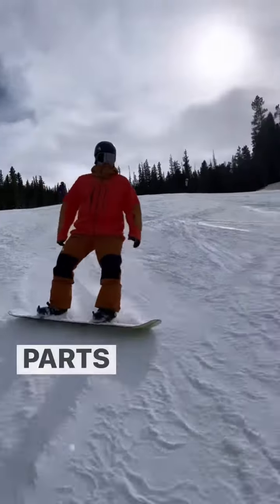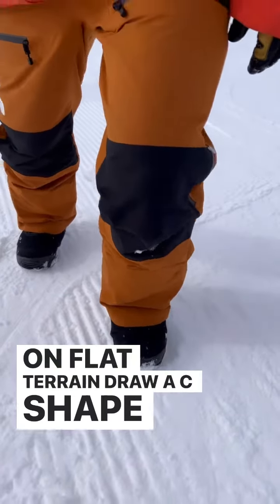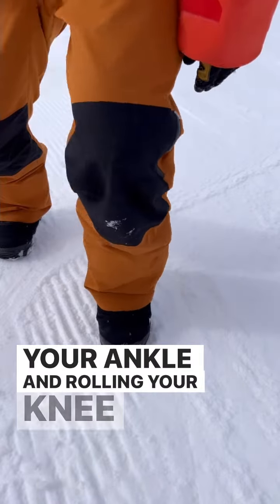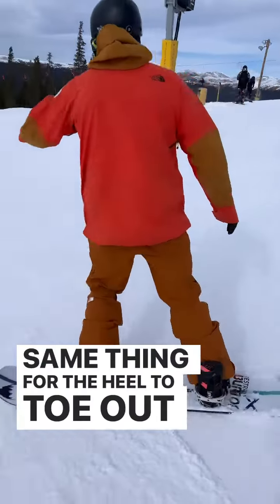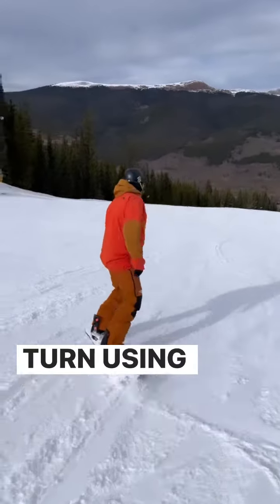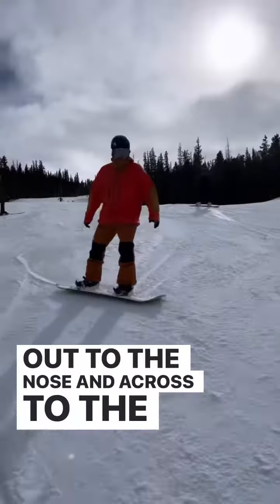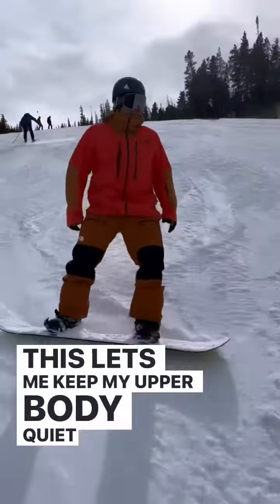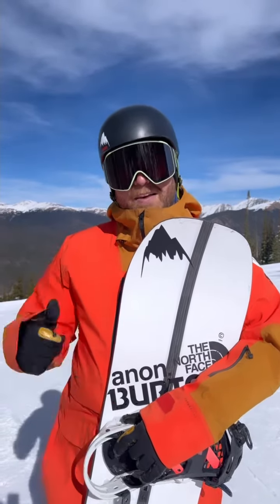Learn to steer your snowboard with your front knee!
Learning to steer your snowboard with your lead knee is a crucial step to smoother turns and more efficient riding! If you’re looking for one tip to help unlock the whole mountain, this is it!

1. With your board off, draw a boot-sized C in the snow (goofy riders, draw a backwards C). Step on the C with your lead foot and trace the shape.

2. Drive your knee over your toes by allowing your ankle to flex, collapsing the ankle. You should feel your shin pushing into the tongue of your boot and pressure on your toes. Move your knee out to pressure the outside of your boot, and then flex back to move pressure to the heels.

3. Repeat this in reverse: roll your knee out to the edge of the boot and then across to the toes, collapsing your ankle again to press the top of the C.

4. Now in a fresh patch of snow, see if you can leave a C-shaped mark just using your boot!

5. Time to try this movement on some green terrain! From the toe edge, with your knee over the toes and the ankle collapsed, drive your lead knee towards the nose and feel the pressure on your foot move from the toes to the outside of your foot. As you make this move with the knee, look where you want to go, and allow the snowboard to steer into the fall-line. Roll back to the heels just like you practiced.

6. From the heels, roll the knee out towards the nose, and then forward to the toes collapsing the ankle. Look across the hill, and gently reach your lead hand over the toe edge as you allow the board to pivot across to finish the turn.

7. Now link them together, keep the focus on driving the front knee through the turn. As you get comfortable with this movement you’ll find the snowboard is doing the work for you!

Front knee steering unlocks snowboarding, minimizing the amount of movement it takes to steer the snowboard, and allowing for efficient turns that will keep you riding all day long! As you explore the movement, you’ll find it will improve your riding in steeps, bumps, and trees too!

If you like this post, hit Save so you can watch it next time you’re out riding.